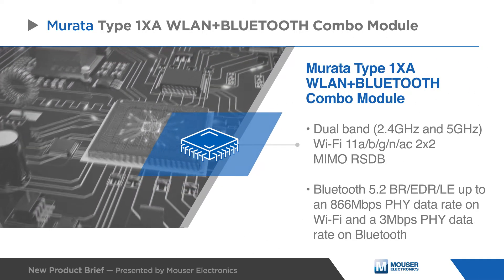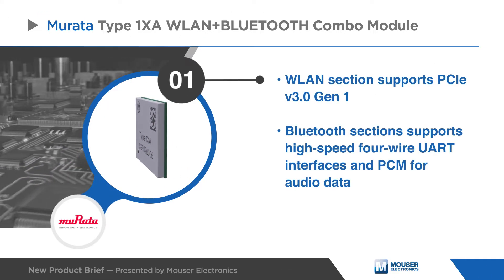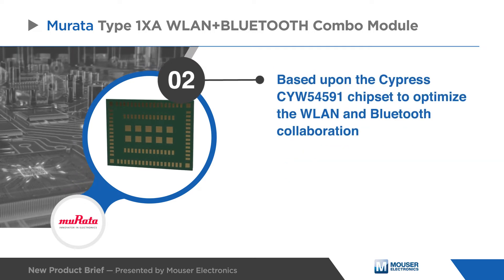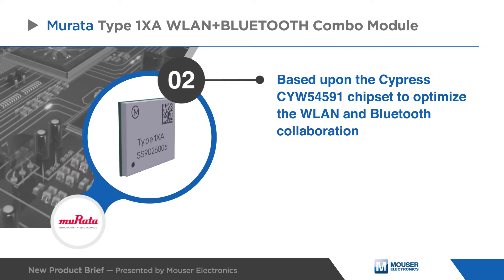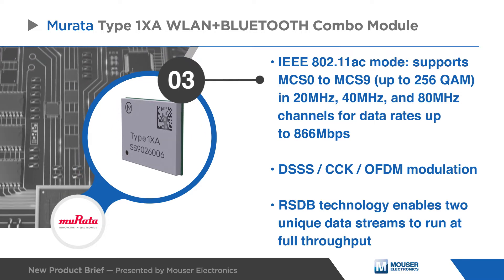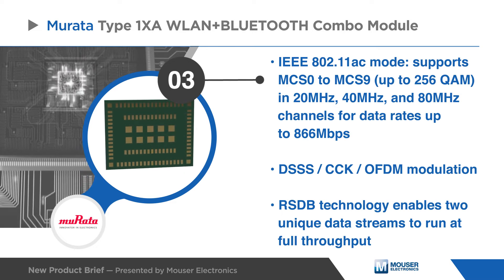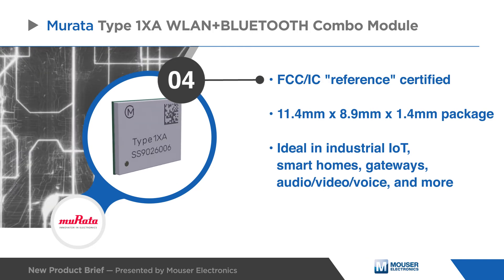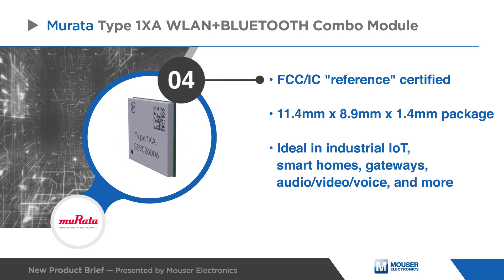Murata 1XA WLAN+BLUETOOTH Combo Module | New Product Brief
Murata’s Type 1XA WLAN+BLUETOOTH® Combo Module supports Wi-Fi® and Bluetooth 5.2. The WLAN section supports PCIe version 3.0 Gen 1 interfaces while the Bluetooth section supports high-speed four-wire UART interfaces and PCM for audio data.